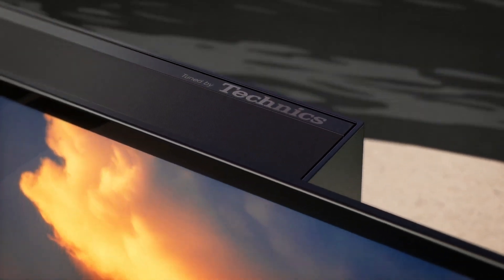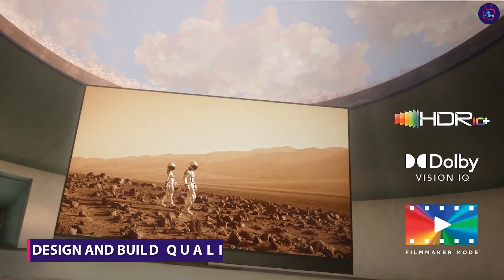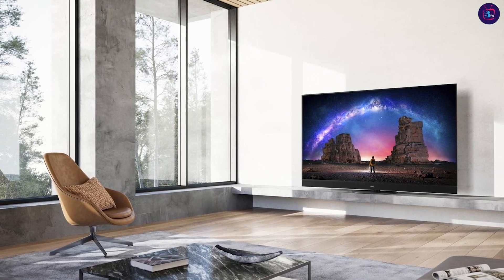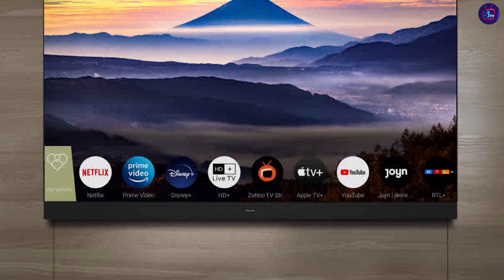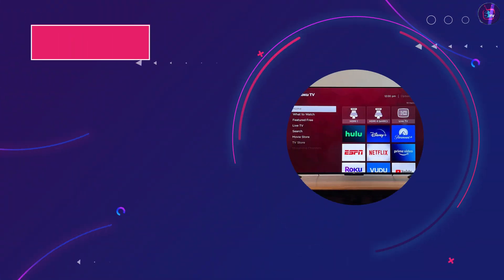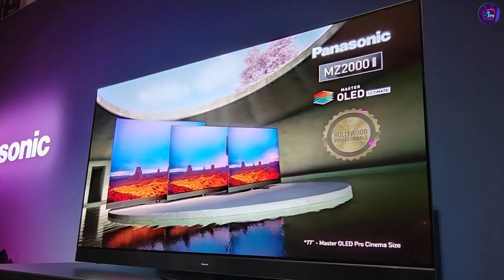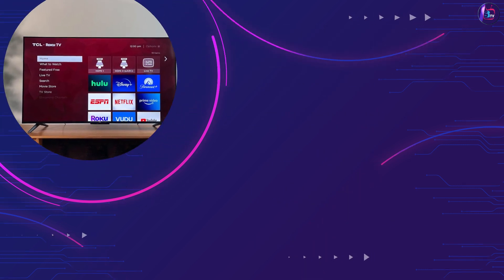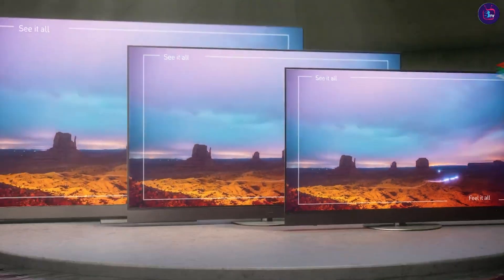Panasonic MZ2000 Smart TV Review: Is It Worth the Investment? [2023]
Welcome to our comprehensive review of the Panasonic MZ2000 Smart TV! In this video, we delve into the impressive features and performance of this cutting-edge television. The Panasonic MZ2000 boasts stunning picture quality, delivering vibrant colors, deep blacks, and incredible contrast. Its advanced display technology ensures a truly immersive viewing experience, whether you're watching movies, gaming, or enjoying your favorite shows.

Join us as we explore the sleek design and intuitive user interface of the Panasonic MZ2000. With its smart capabilities, you can easily access a world of online content, streaming services, and apps, bringing endless entertainment options right to your fingertips. The TV's user-friendly interface and seamless navigation make it a breeze to find and enjoy your favorite content.

We also take a closer look at the audio performance of the Panasonic MZ2000. Its powerful speakers produce clear and immersive sound, enhancing your overall viewing experience. Plus, with support for various audio formats and customizable sound settings, you can tailor the audio output to suit your preferences.

As we conclude our review, we provide our honest opinions and discuss the strengths and limitations of the Panasonic MZ2000 Smart TV. Whether you're a movie enthusiast, a gaming fanatic, or a streaming addict, this TV has a lot to offer.

Don't miss out on this in-depth review of the Panasonic MZ2000 Smart TV!